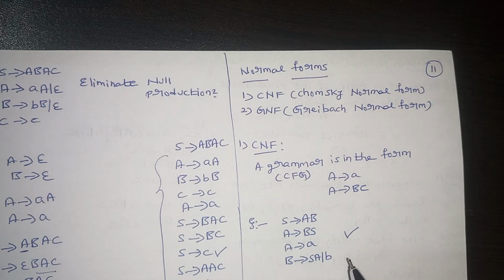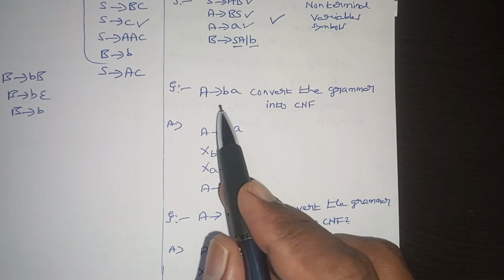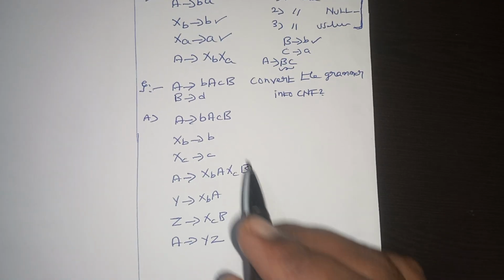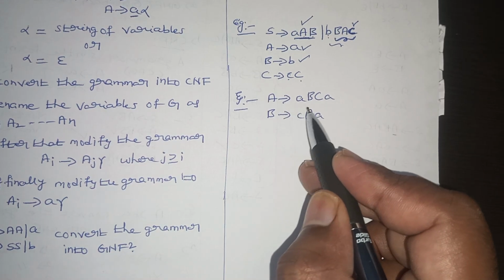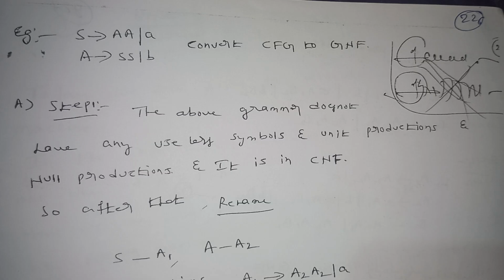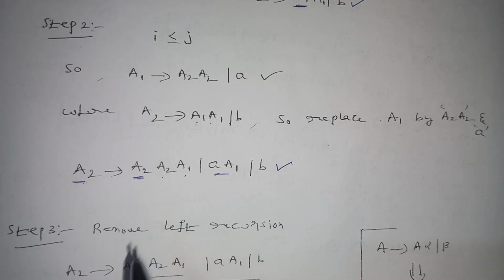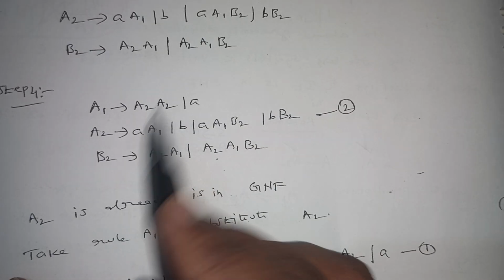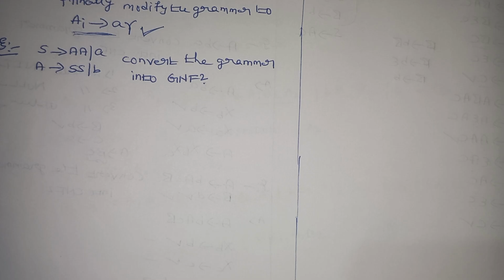Chomsky Normal Form(CNF) and Griebach Normal Form(GNF):Theory of Computation/FLAT